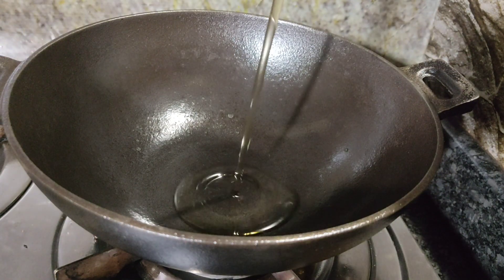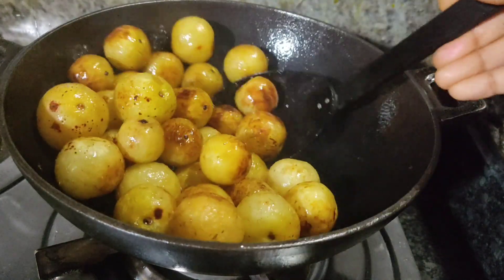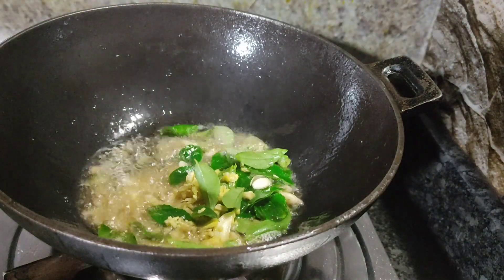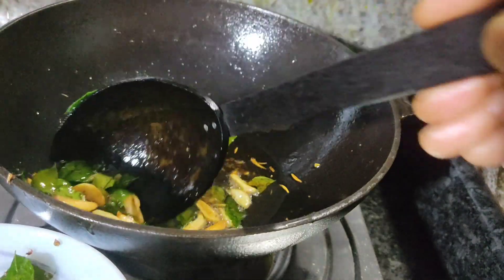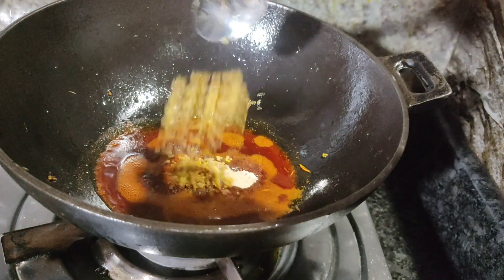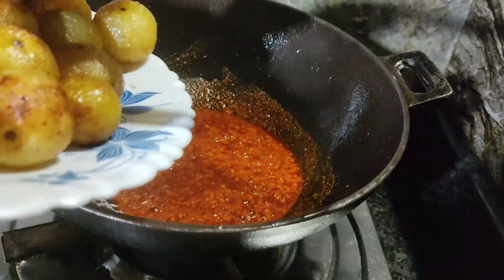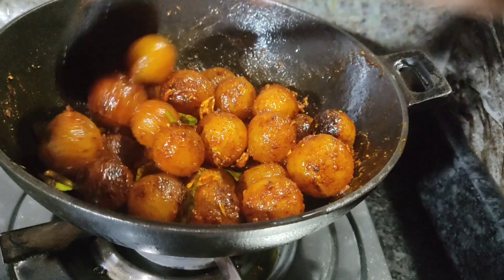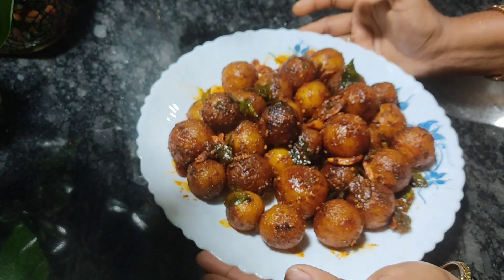variety nellikka achar l malayalam l mummy and me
veriety nellikka achar l malayalam l mummy and me